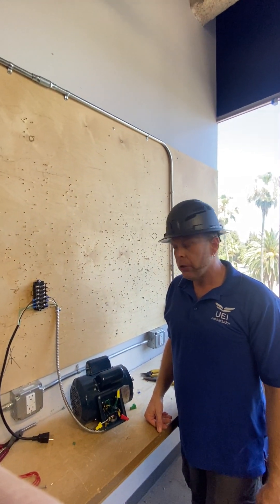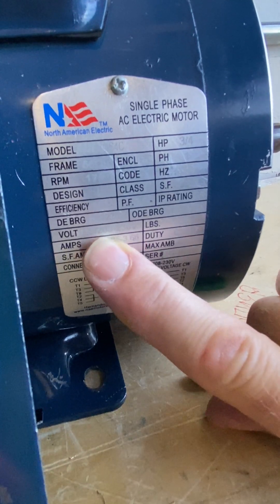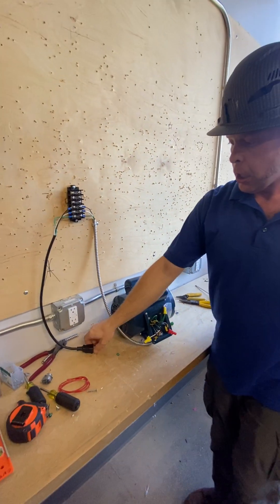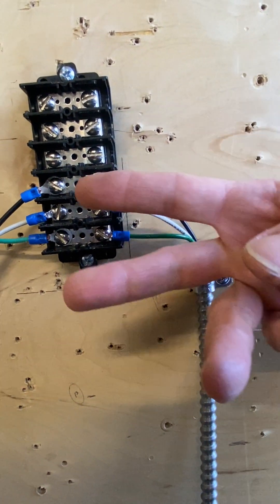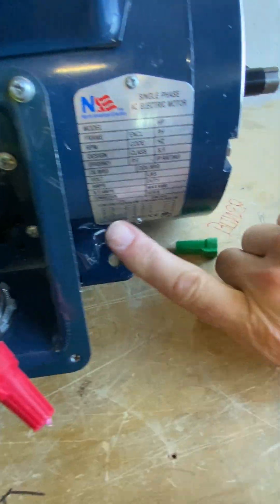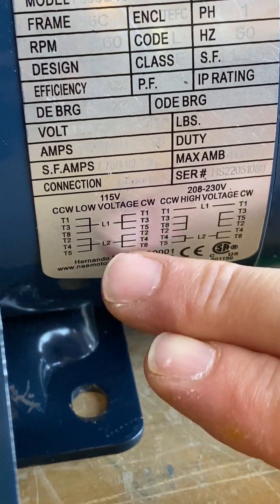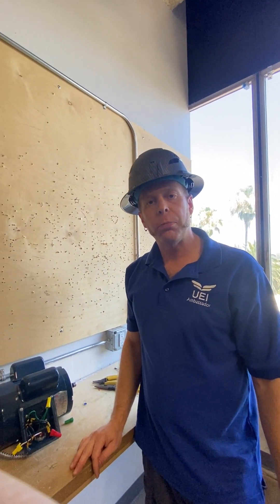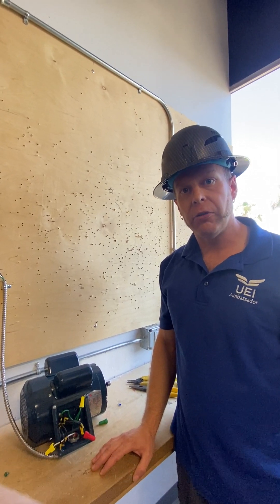Zap Zach Presents: Motor operation & wiring for a single phase motor.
Zap Zach Presents: Motor operation & wiring for a single phase motor. Always refer to the name plate for the motors specifications. When sizing a motor refer to the W.O.L.F. method: Wire, Over Load & Fuse. This motor has a Volt rating of 115/ 208-230. Its Horse Power (HP) is rated at 3/4 HP. The Service Factor (S.F) is 1.15.

We ran a 120v. Pigtail to a 600v Terminal block. Made our connections with spaded terminals for the connections. From the terminal block to the single phase motor we ran #14 AWG through some M.C. sheeting. Secured with a single hole strap. Article 330.30 (B). We fastened the #14 AWG M.C. with an M.C. connector to the motors body. The grounding screw is installed into the body of the motor so we simply spliced that with our service line ground. The motor has two directions Clockwise (CW) & Counterclockwise (CCW). We chose to run it in a CW direction. The hot service line (L1) was spliced to lines from the motor T1, T3 & T5. The neutral service line (L2) was spliced to lines from the motor T2, T4 & T6. L1 is always your hot line & L2 is always your neutral line for single phase motors.

W = Wire or AWG, (American Wire Gauge). Determine your FLC (Full Load Current) via Table 430.250 using your listed Volts and Horse Power. So, a Motor at 115 VAC with 3/4 HP pulls 6.4 amps. FLC x 125% = 8 Amps (Assuming this is a Continuous Duty Motor*). Using Table 310.16, 8 amps is rounded up to 15 amps thus a #16 AWG (THHN) rated for 90 degrees Celsius is needed. We used size #14 AWG for the pig tail and the service line from the 600v terminal block. So our FLC is 8amps.

Grounding Wire/Conductor is determined with Table 250.122 using the OCPD value (Fuses 430.52). With a 15amp rated fuse the grounding wire needs to be a #12 AWG Copper.

*If the Motor operates on a Continuous Duty cycle, more than 3 hours, than the FLC needs to be multiplied by 125%.
*If the Motor operates for less than Continuous Duty Cycle than the conductors (Wire) must not have a current carrying load less than what is listed in 430.22 (E) Duty-Cycle Service.
**430.22 (E) NOTE: Any Motor Application shall be considered as continuous duty unless the nature of the apparatus it drives is such that the motor will not operate continuously with load under any condition of use.

NEC Article 30.24 SEVERAL MOTORS or a MOTOR(S) and OTHER LOAD(S):
(1) 125% of the full-load current rating of the highest rated motor as determined by 430.6 (A)
(2) Sum of the full-load current ratings of all the other motors in the group, as determined by 430.6 (A) which then directs you to Tables 430.247, 430.248, 430.249 & 430.250
(3) 100% of the noncontinuous non-motor load.
(4) 125% of the continuous non-motor load.

O/L = OverLoads. Determine your Overload Protection for motors not thermally protected with Article 430.32 SEPERATE OVERLOAD DEVICE. Refer to the S.F. (Service Factor) rating on the name plate of the motor. Motors with a S.F. of 1.15 or greater, multiply the FLC by 125%. Motors with a marked temperature rise 40 degrees Celsius or less multiply the FLC by 125%. All other motors multiply the FLC by 115%.

So, a Motor at 115VAC with 3/4 HP pulls 6 amps. FLC x 125% =  8 Amps (Assuming this is a Continuous Duty Motor). Thus a 15 Amp Circuit Breaker is need per Table 240.6 (A) Standard Ampere Ratings for Fuses and Inverse Time Circuit Breakers.

F = Fuse. To determine your Over Current Protective device (Fuse) use the FLC x the percentage from 430.52 MAXIMUM RATING or SETTING of MOTOR BRANCH-CIRCUIT SHORT-CIRCUIT and GROUND-FAULT PROTECTIVE DEVICES. Since the fuse info is not included I will pick the ‘Dual-Element (Time-Delay) Fuse’ which has a 175% of FLC rating for a Squirrel Cage motor.

So, a Motor at 115 VAC with 3/4 HP pulls 6 amps. FLC x 175% = 10.5 Amps (Assuming this is a Continuous Duty Motor). With the maximum allowable rating of 10.5 amps for this motor a fuse sized at 10 amps will work. Using Table 240.6 (A) Standard Ampere Ratings for Fuses and Inverse Time Circuit Breakers to select the size. The fuse must be sized down and not sized up because of the Maximum Allowable Rating from the manufacturer.

W = Service: #16 AWG (THHN), Ground Wire: #12 Copper.
O/L = 15 Amp Circuit Beaker
F = 10 Amp fuse

*Metal Clad Cable NEC Article 330;
-Article 330.30 (B) SECURING: states cables containing four or fewer conductors sized no larger than 10 AWG shall be secured within 12” of every box, cabinet, fitting, or other cable termination.

*Watts= ‘Real Power’ which can be measured with an Amp meter/Multi meter
*VA-Volt Ampere = ‘Apparent Power’ which is a guesstimation.
*F.L.C. = ‘Apparent Power’ (guess)
*F.L.A. = ‘Real Amps’ (actual)